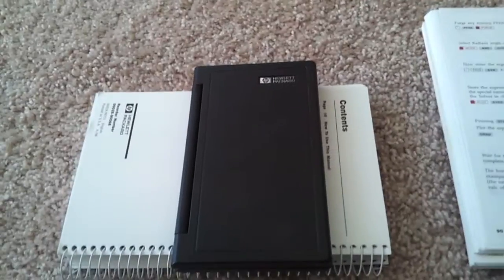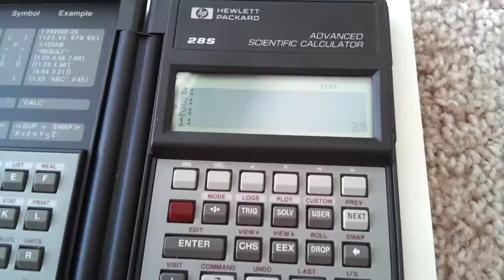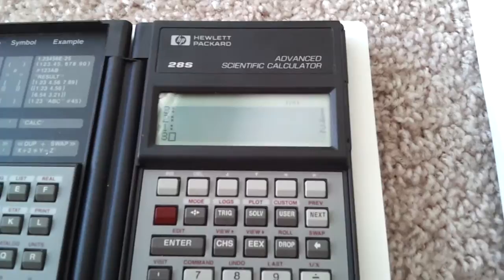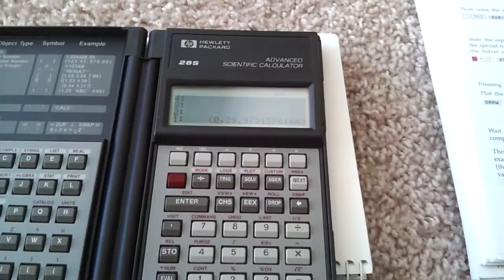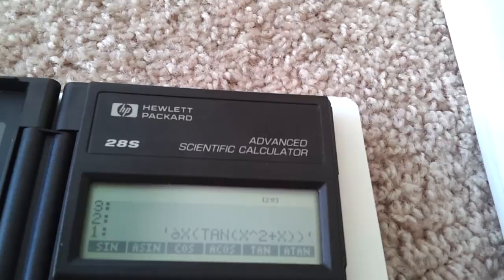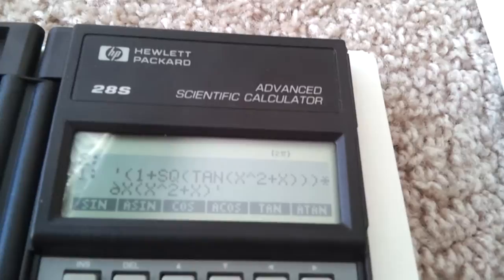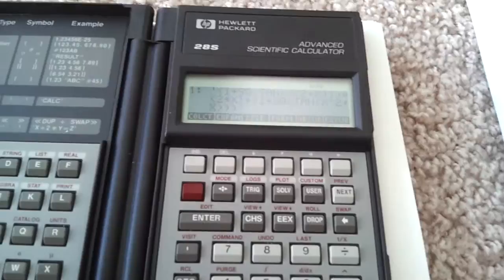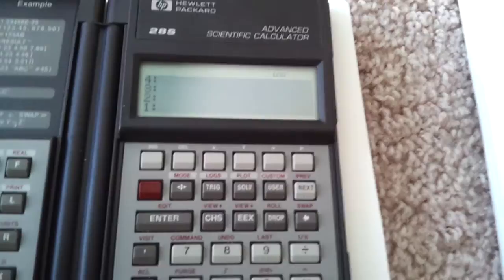HP-28S Advanced Scientific Calculator (Part 1)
An informal demonstration of the HP-28S Advanced Scientific Calculator. (Part 1)

Sorry for the poor camerawork. And not being scripted.